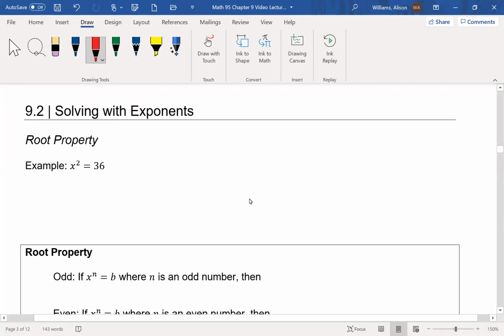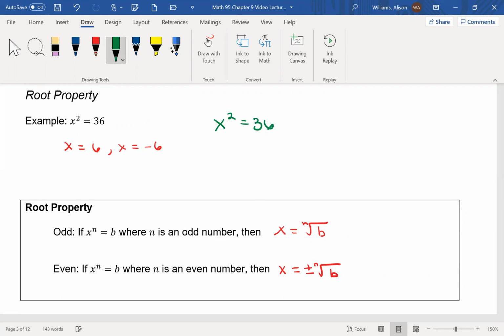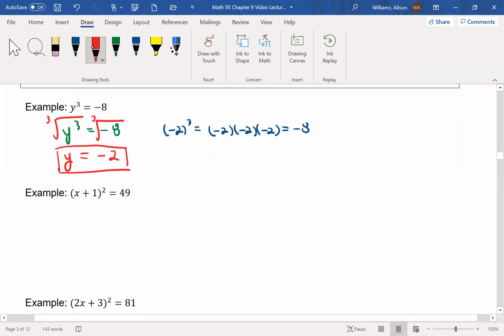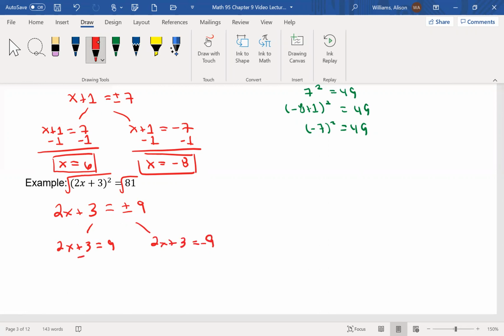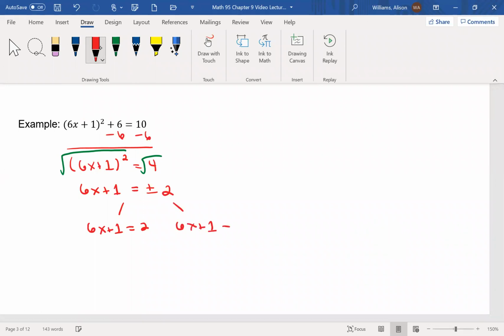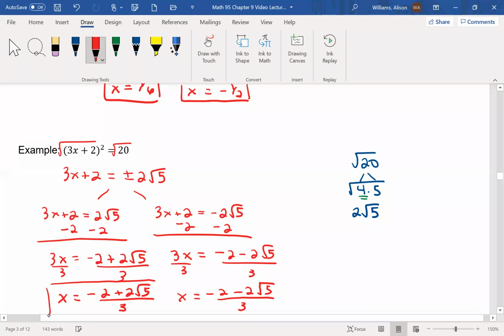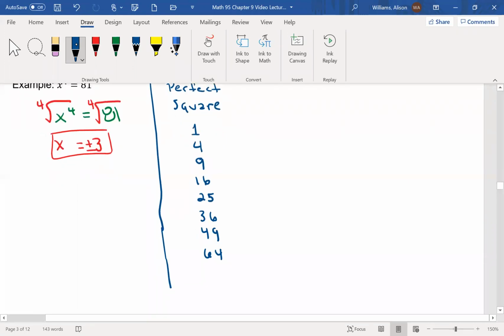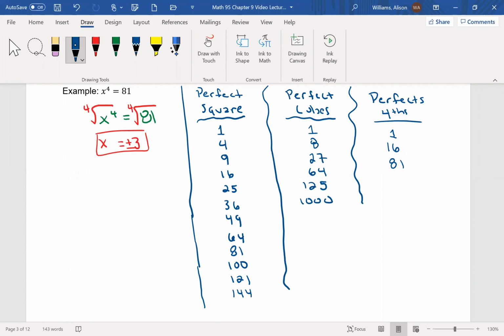Solving with the Root Property